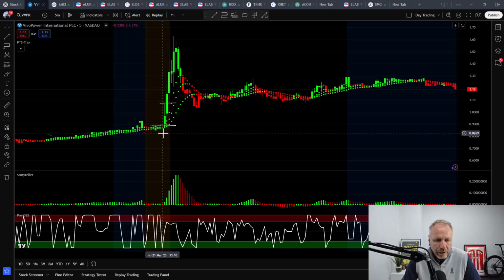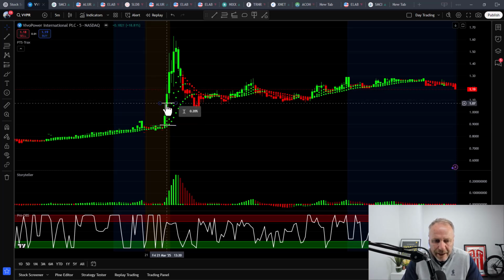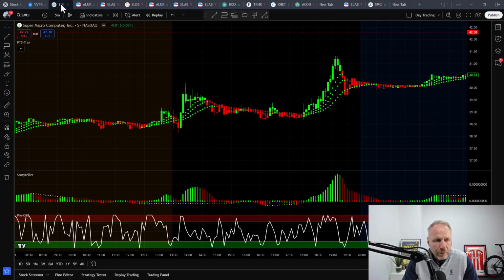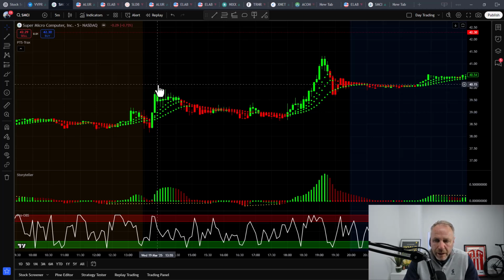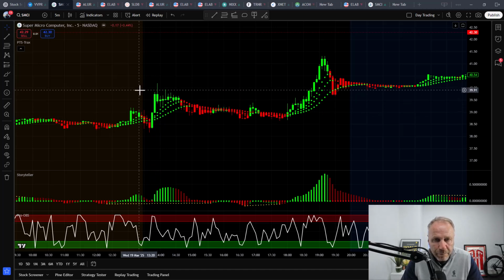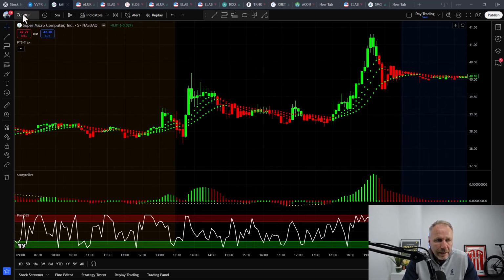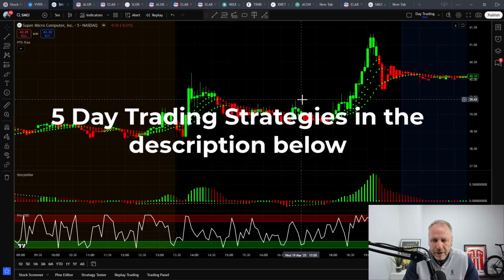5 Day Trading Strategies Every US Stock Trader Should Know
In this video, I break down five day trading strategies for US stocks that focus on clarity, structure, and risk control.

These are the setups I see traders struggle with the most—not because they don’t work, but because they’re often overcomplicated or traded without discipline. I walk through each strategy, explain when it works best, and show how to apply it without chasing price or overtrading.

You’ll learn how to approach the open, identify momentum, manage risk properly, and avoid common execution mistakes that hold traders back.

This is about trading smarter, not harder.

▬▬▬▬▬▬▬▬▬▬▬▬ SOCIAL ▬▬▬▬▬▬▬▬▬▬▬▬